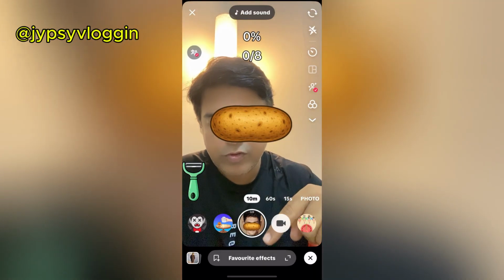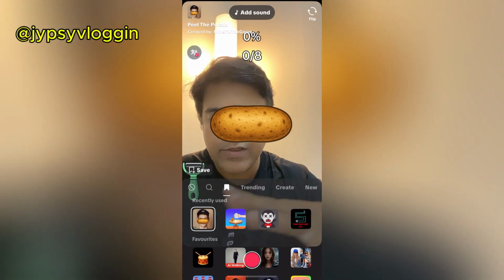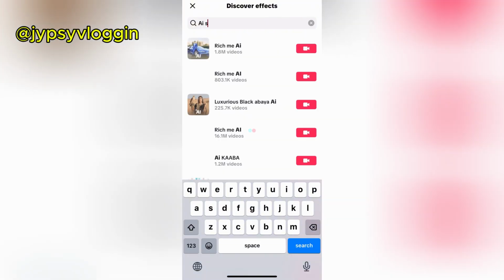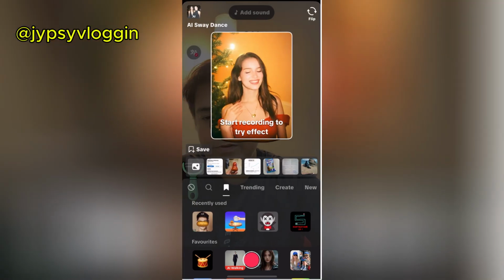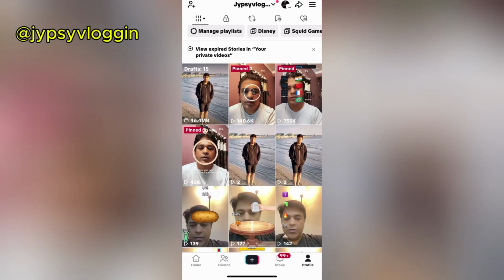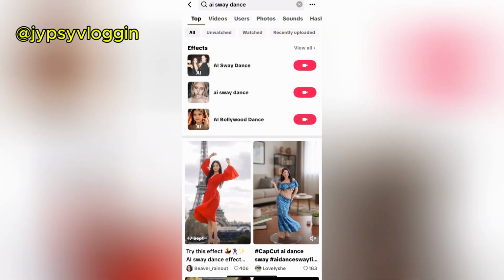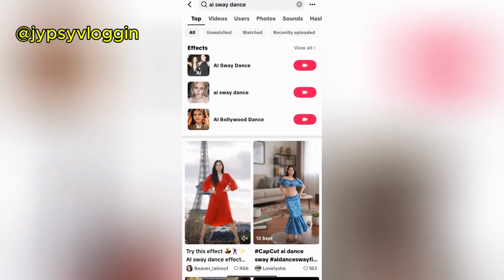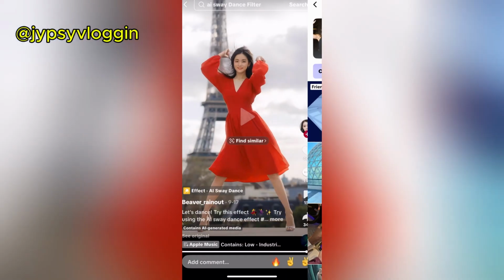How to get Ai Sway dance filter on TikTok